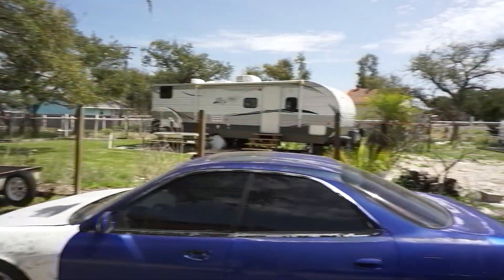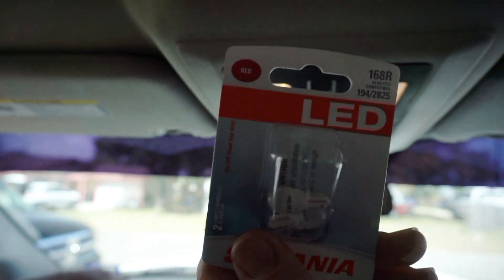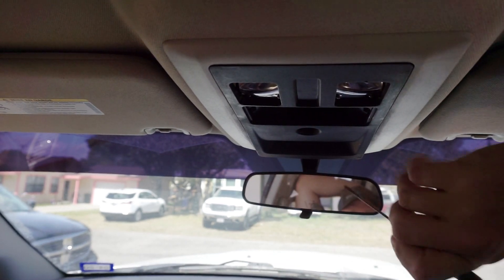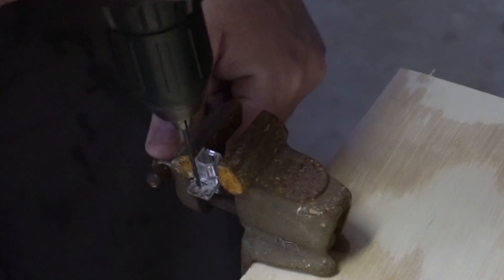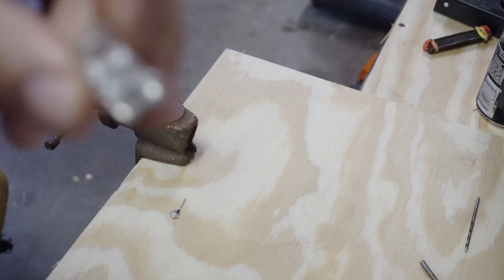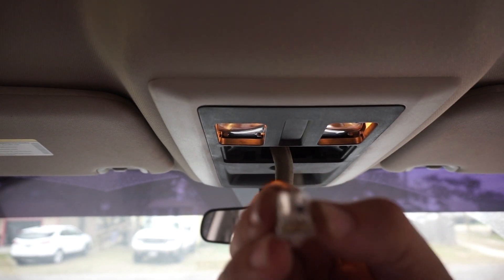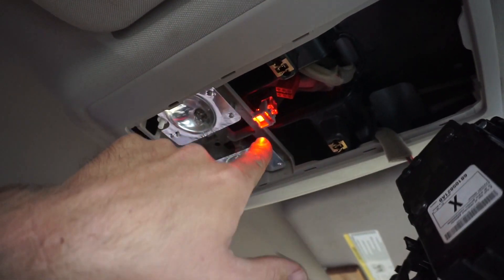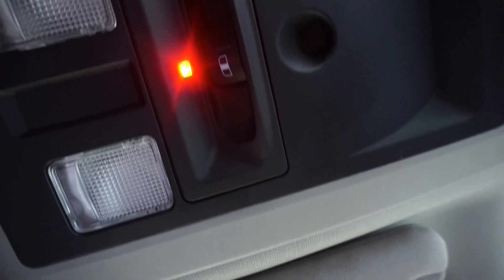Ram 1500 Map Light Led Mod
In this video I show you how to change the color of your headliner map/accent light on the ram 1500 and other similar Dodge & Chrysler vehicles, all for under 20$!